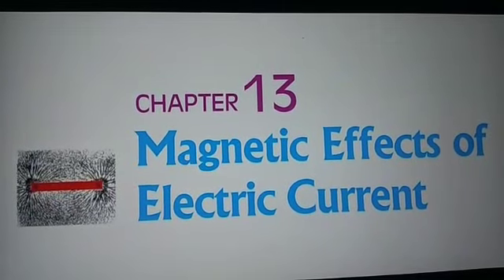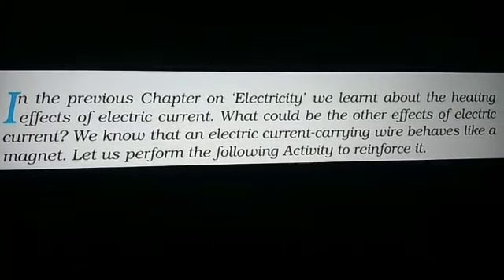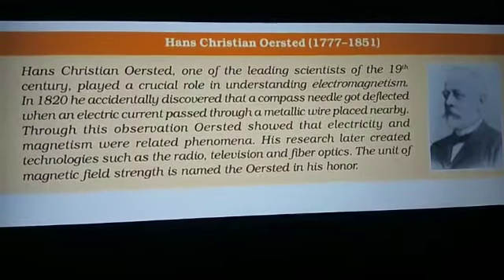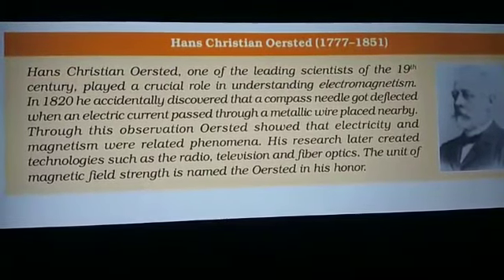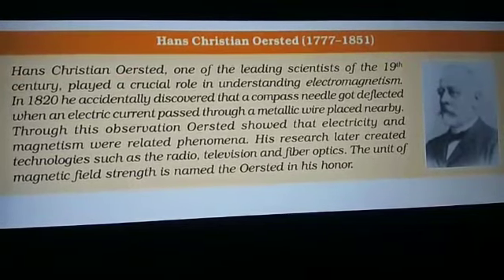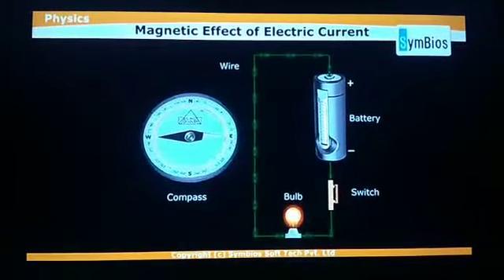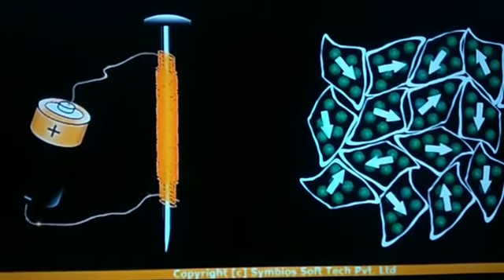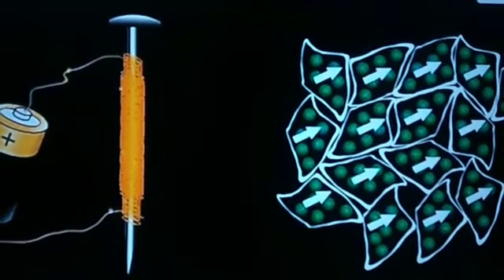MAGNETIC EFFECT OF ELECTRIC CURRENT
Introduction class